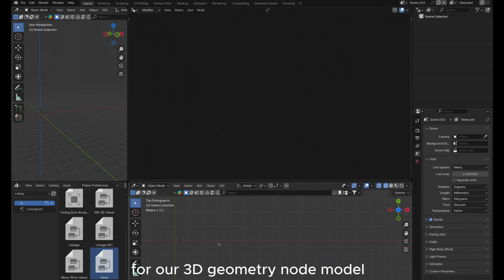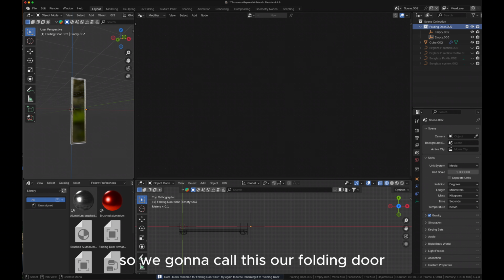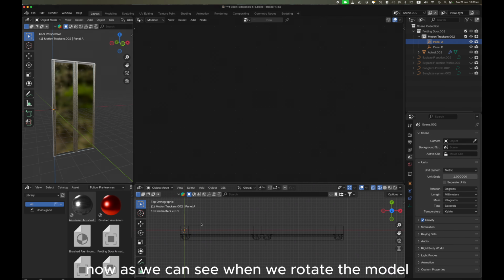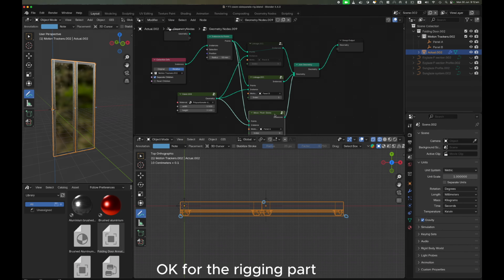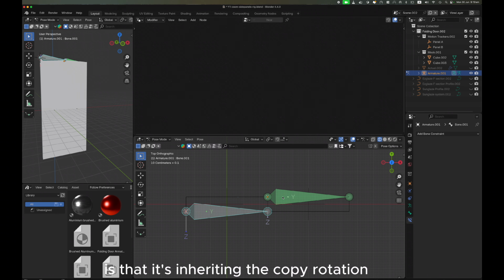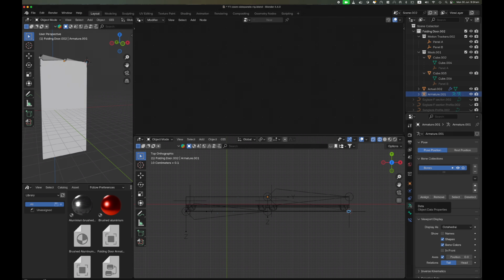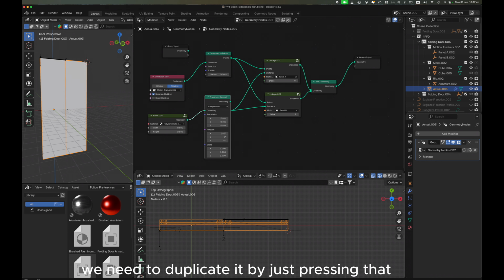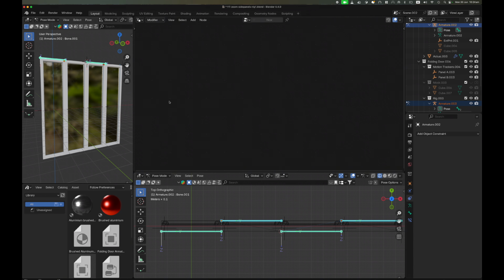A Reuseable Workflow for Rigging Geometry Nodes | Blender | Folding Door Model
Hey everyone, and welcome to my very first YouTube video!

My name is Harry, and this is *Dads Projects*

I recently stepped away from my career in software engineering, which has given me the time to tackle all the projects I've been dreaming about. My kids always called them "Dad's Projects," and the name just stuck.

I've found that the problem-solving mindset from software engineering has been incredibly helpful in everything I do, and that’s what I want to share on this channel.

That brings me to this video. I was designing an enclosed pergola and needed to model an animated folding door. While Geometry Nodes in Blender was perfect for building the parametric model, I hit a major roadblock when I tried to rig and animate it. The standard methods just weren't clean or scalable.

So, in this video, I'm going to walk you through the workflow I developed to solve this: a clean way to connect your armatures to your Geometry Nodes so you can model and animate independently.

This workflow is ideal for animating hard-surface, non-deforming models—things like doors, windows, folding furniture, or models with attachments. It provides a flexible, loosely coupled system that keeps your modelling and rigging separate.

I’m a complete beginner in Blender, so I’m really excited to get your feedback and learn from all of you in the comments.

*A quick note:* I forgot to enable the screencast display for my mouse and keyboard.

You could also animate Geometry Node models like this using Shape Keys, but that method isn't as flexible. I may explore that in a future video.

*Chapters:*
00:00 - Intro
01:00 - About the Channel
01:35 - 3D Model Overview
02:19 - Panel Geometry Node
04:55 - Motion Trackers
08:50 - Linkage Geometry Node
09:33 - Pivot Point Workaround
12:06 - Separation of Concerns
13:20 - Rigging
19:50 - Coupling the Model to the Rig
23:40 - Extending to a 4-Panel Door

Here are a few advanced topics I don't cover in this video, as they would have made it much longer. Let me know if you'd like a detailed tutorial on any of these!

*1. Scaling the Model:*
- First, decouple the armature from the model by clearing the parent on the  Motion Tracker objects.
- Select both the mock objects and the armature system, then scale them along the correct axis (e.g., X or Y). To go from 500mm to 750mm, you would scale by a factor of 1.5.
- Update the width parameter in the Panel's Geometry Nodes.
- Finally, re-parent the Motion Trackers to the mock objects.

*2. Repositioning the Model:*
- To move the entire system, simply move the main armature object. (Tip: For easier handling, parent the armature to your main door object and move that.)
- *Rotation Issue:* When working with an extended door (like the 4-panel version), the "Child Of" constraint might not update correctly after a rotation. If a set of doors appears in the wrong place, select it, find its "Child Of" constraint, and click the "Set Inverse" button to fix it.

*3. Creating a Door with an Odd Number of Panels:*
- On the last pair of doors, simply go into the Geometry Node setup and mute the second Linkage Node.